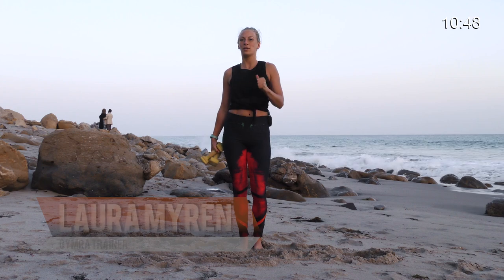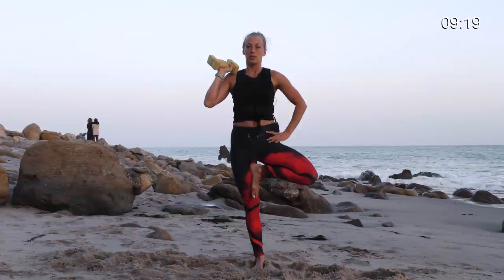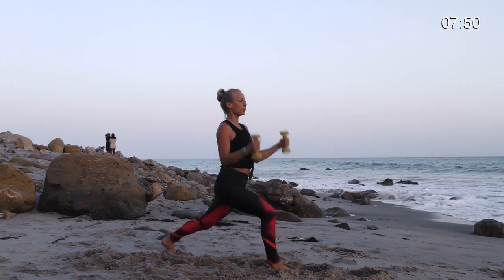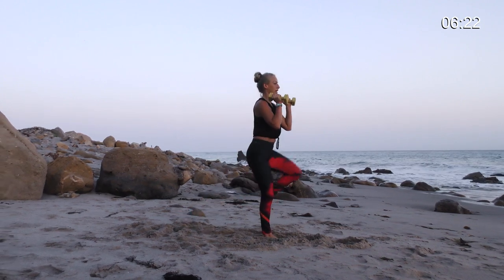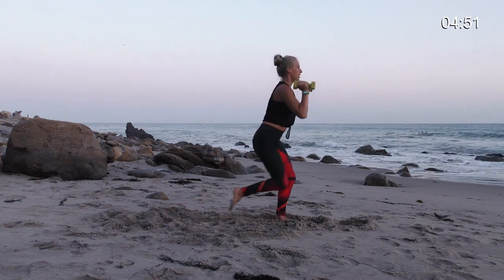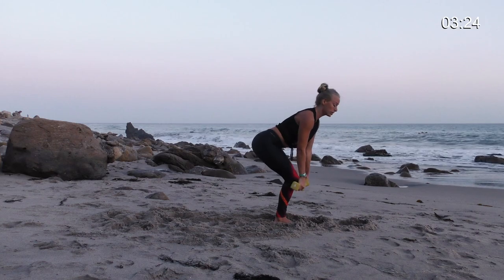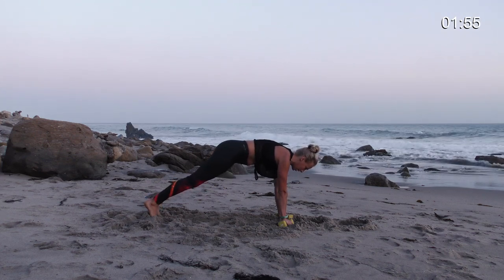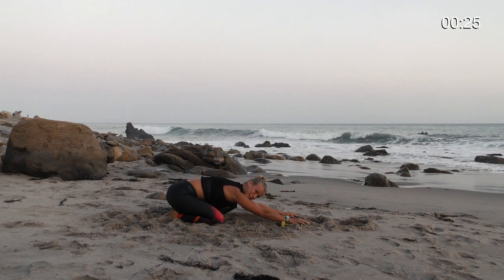10 Min Yoga Workout with weights -Dumbbell Yoga Poses - Yoga Sculpt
Yoga Sculpt is a class that incorporates hand weights and traditional yoga poses...
365 workouts & stream over 500 videos on-the-go.